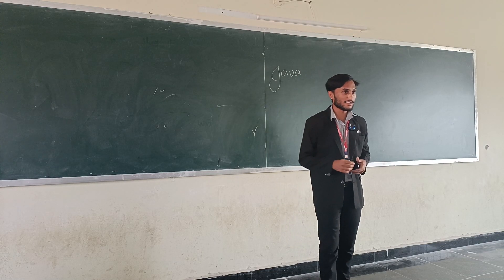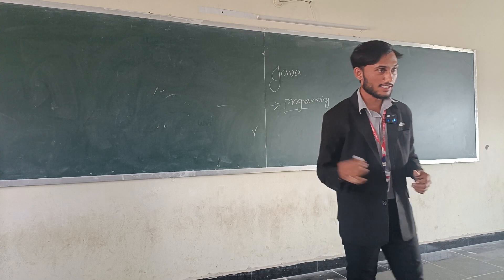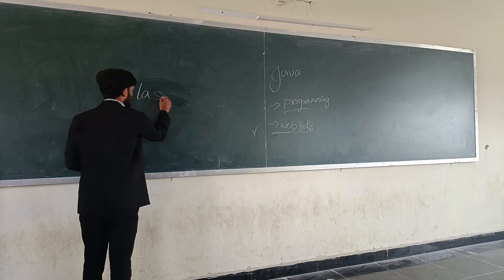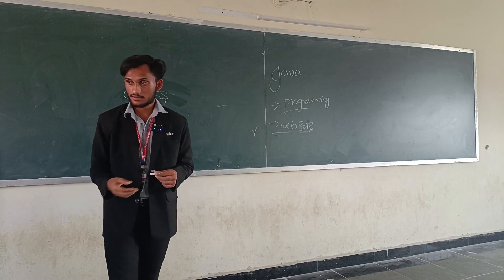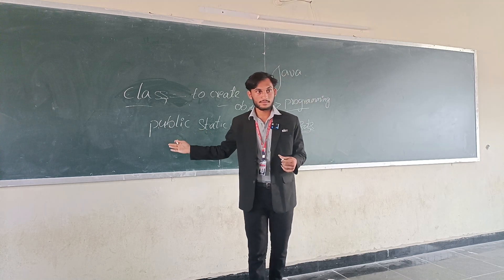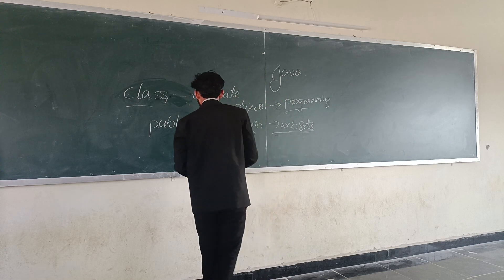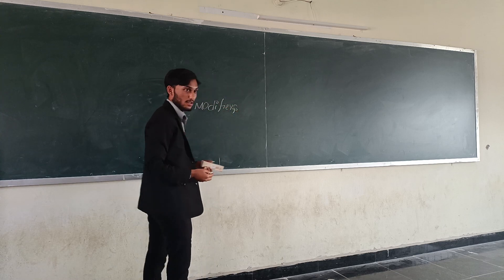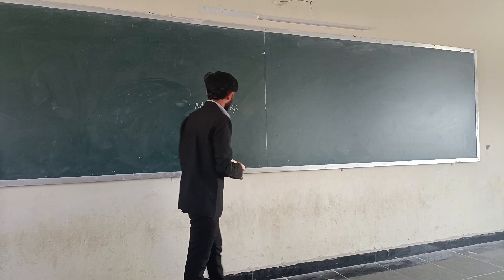Java || classes and objects || Teach To Learn session